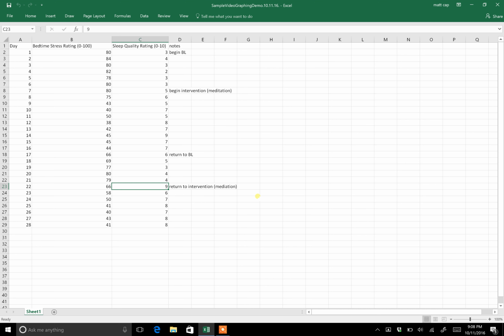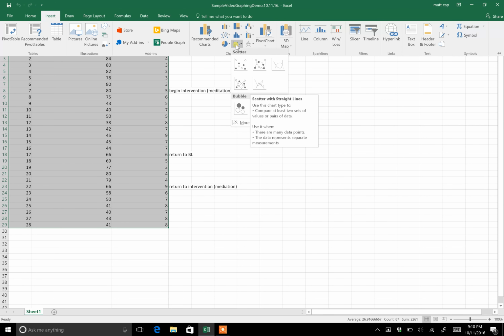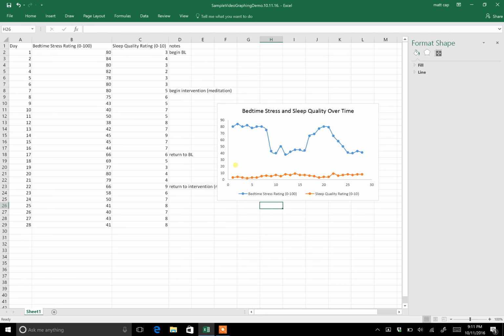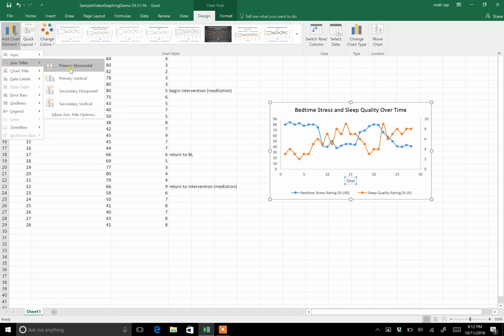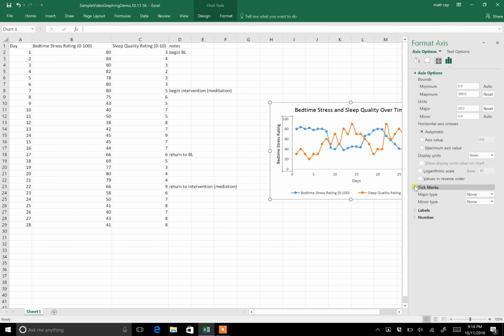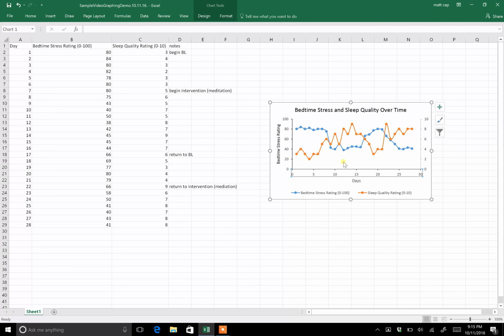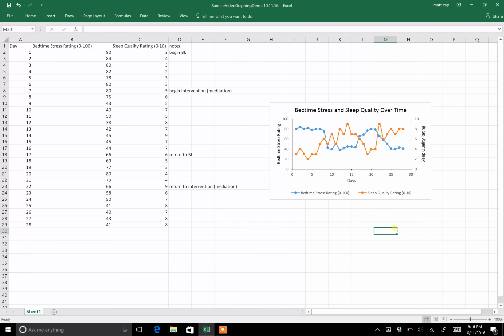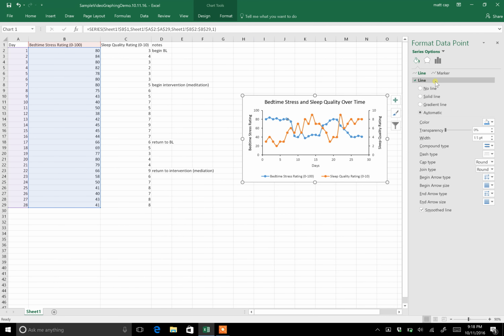Graphing Single-Case Data in Microsoft Excel (part 1 of 3)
Narrated tutorial on graphing single-case design data in Microsoft Excel.